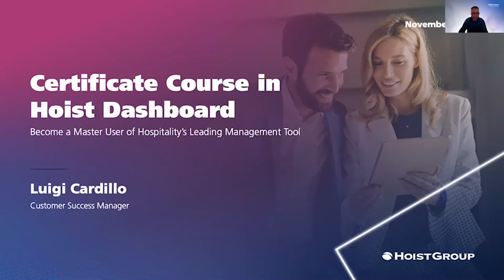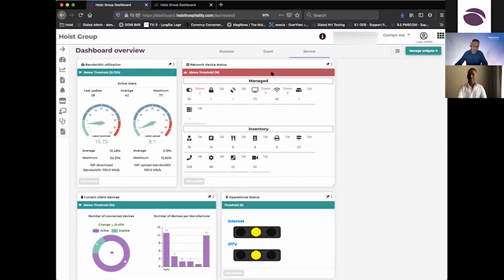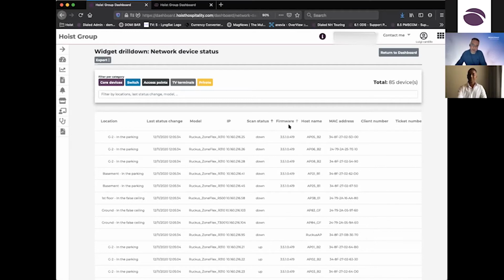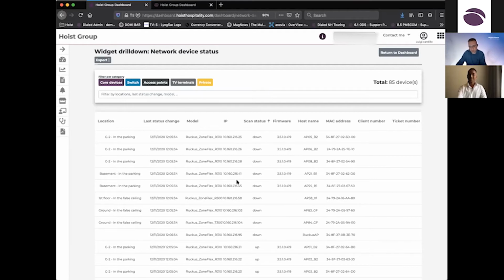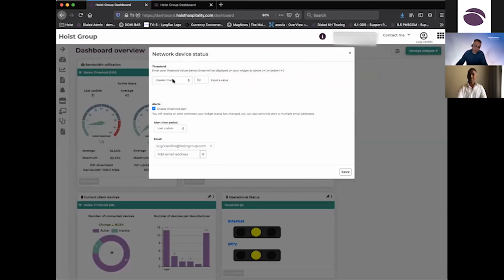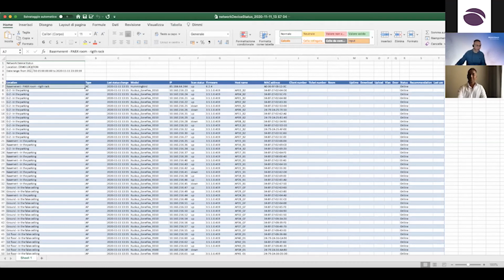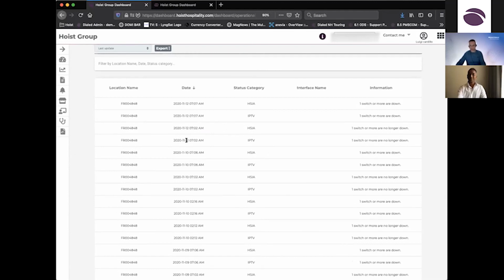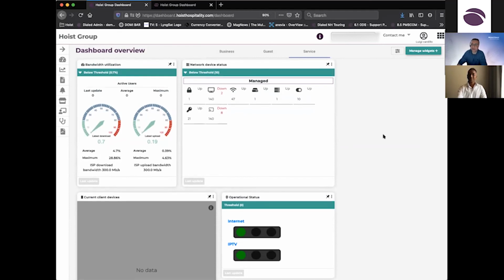Certificate Course in Hoist Dashboard - Class #4 - Network Insights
This is a recording from Certificate Course in Hoist Dashboard - Class #4 - Network insights.

If you would like to know more about Hoist Dashboard, please